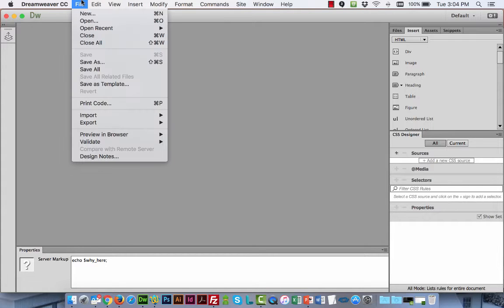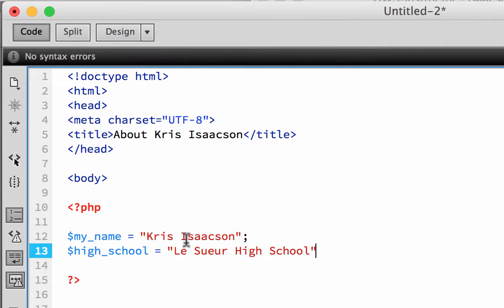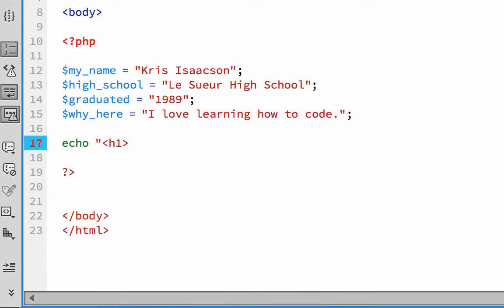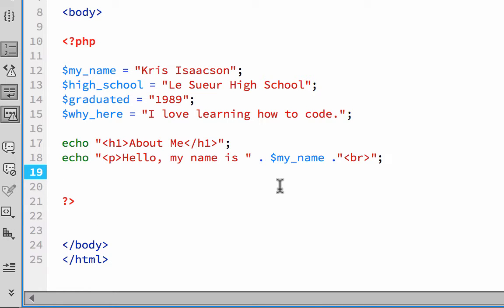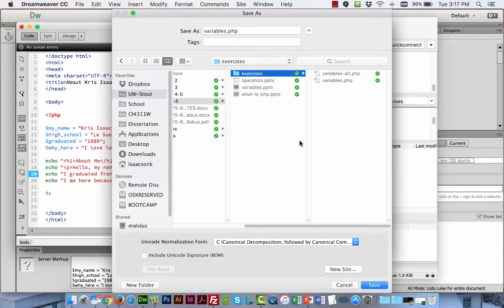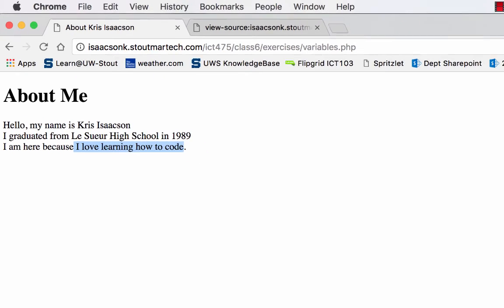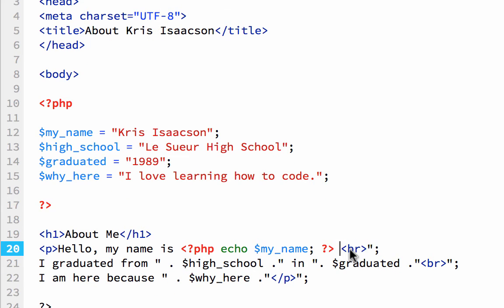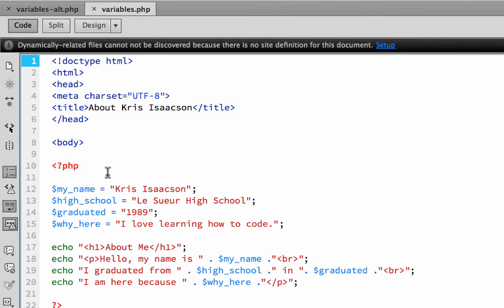DMT475 PHP Exercise 1: Variables